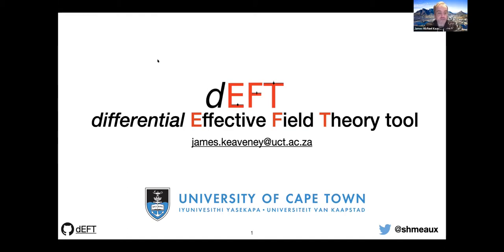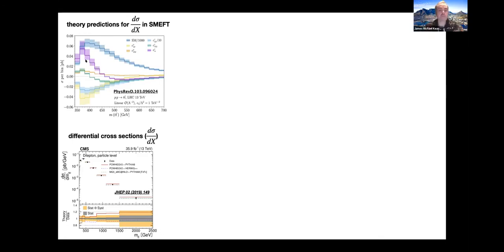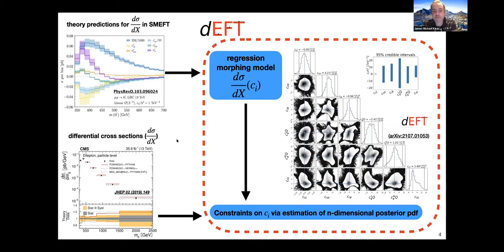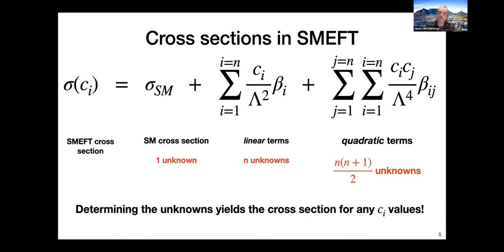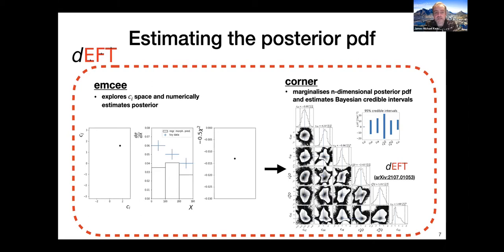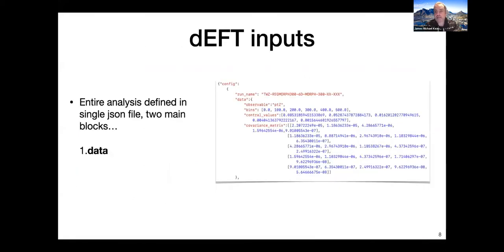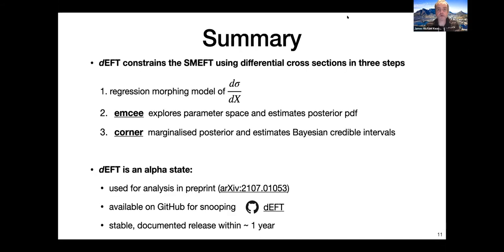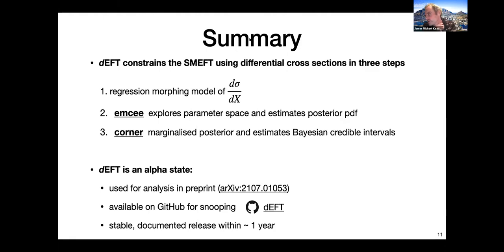PyHEP 2021: dEFT - a pure Python tool for constraining the SMEFT with differential cross sections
The Standard Model Effective Field Theory (SMEFT) extends the SM with higher-dimensional operators each scaled by a dimensionless Wilson Coefficient 𝑐𝑖 to model scenarios of new physics at some large scale Λ. Thus effects of new physics in the LHC data may be sought by fitting the 𝑐𝑖 to appropriate LHC data. Differential cross sections have numerous advantages as the inputs to such fits. First, they are abundant and precise, even in extreme regions of phase space where SMEFT effects are maximal. Second, as detector effects have been corrected for, the fits can be performed outside experimental collaborations without access to detailed simulation of the detector response. Third, fits can be continually and easily updated without re-analysis of experimental data as theoretical improvement to SMEFT predictions become available. Fourth, combined fit using data from multiple experiments can be performed with approximations of covariances across experimental data. The differential Effective Field Theory Tool (dEFT) is a pure Python package that aims to automate the fit of the 𝑐𝑖 to differential cross section data. The tool generates and validates a multivariate polynomial model of the differential cross section in the N 𝑐𝑖 being considered and numerically estimates the N-dimensional likelihood function using the popular emcee package. Bayesian credible intervals in 1-D for each coefficient and 2-D for each pair of coefficients are generated using the corner package. A given fit is entirely defined by a single human-readable json file. Preliminary results from a benchmark analysis using an alpha version of dEFT will be presented to demonstrate the structure and philosophy of the dEFT package and future plans and functionalities towards a first stable release of dEFT will be discussed.